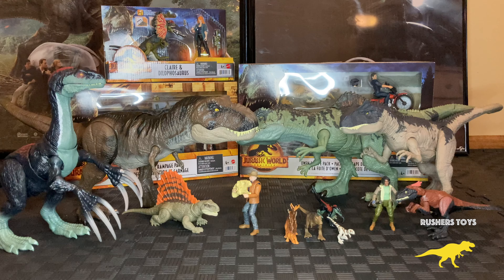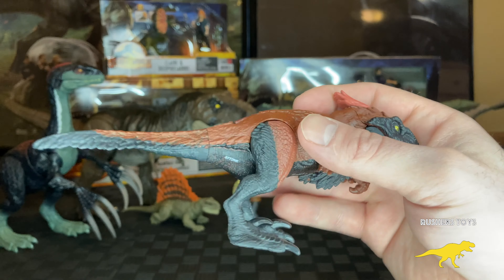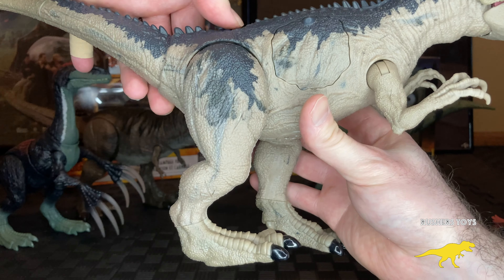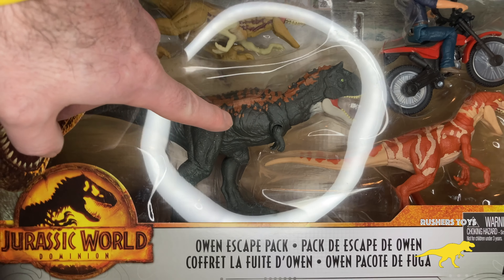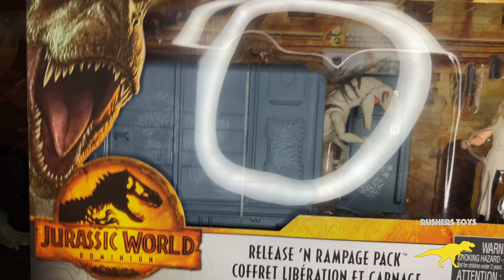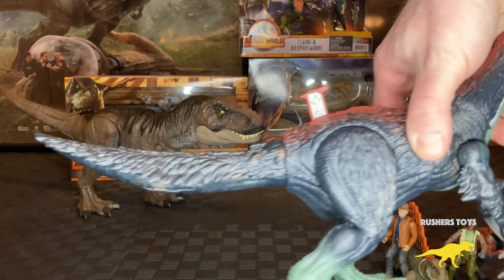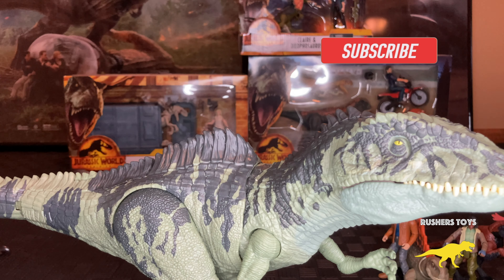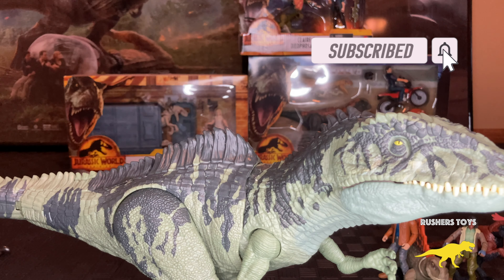RUSHERSTOYS 10 JURASSIC WORLD DOMINION TOYS YOU NEED TO ADD TO YOUR COLLECTION! MATTEL JURASSIC PARK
This is our recommended list of 10 Jurassic World Dominion Toys you need to add to your collection before you cannot find them in stores or online and have to pay the collector price.

To purchase any of the Jurassic World Toys in the video please click the links here:
Jurassic World Dominion Release ‘N Rampage Pack Soyona & Atrociraptor
Jurassic World Dominion Minis